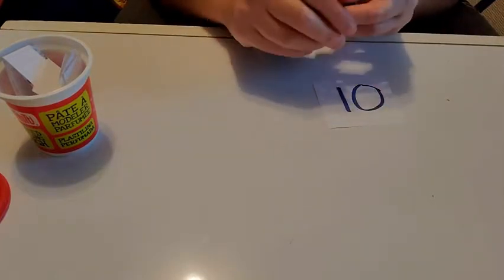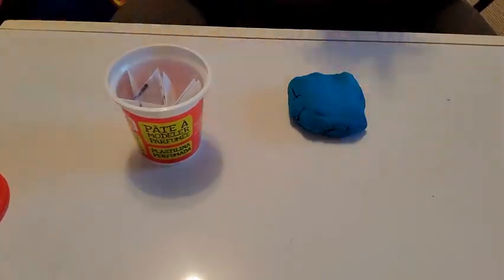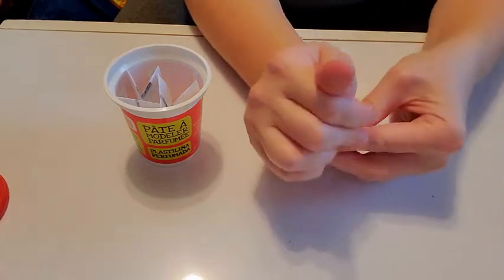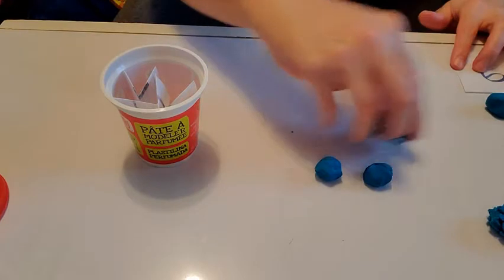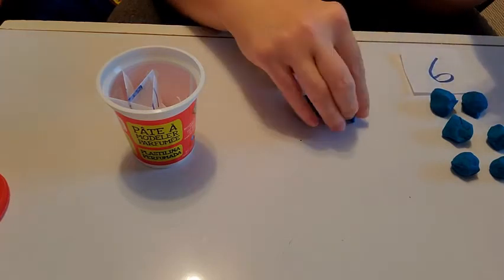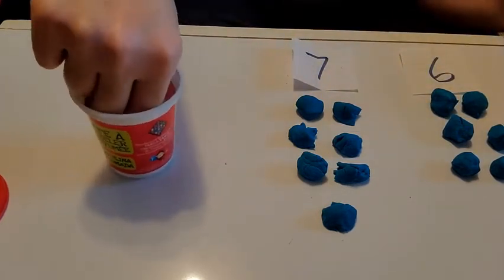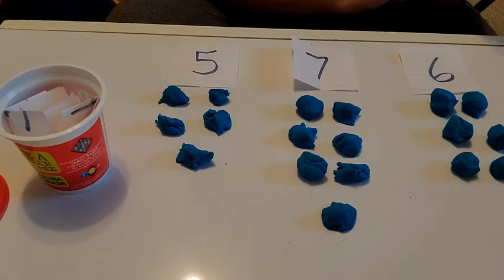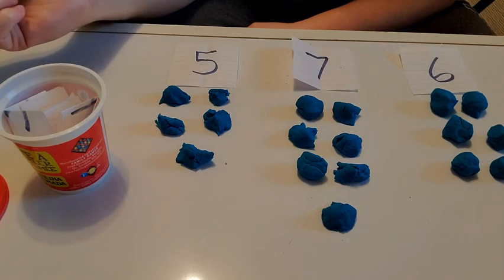Playdoh Counting Game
Strengthen your hands for writing and practice counting with this game